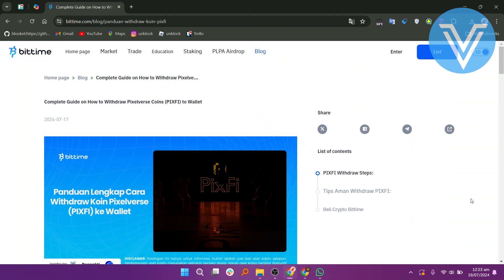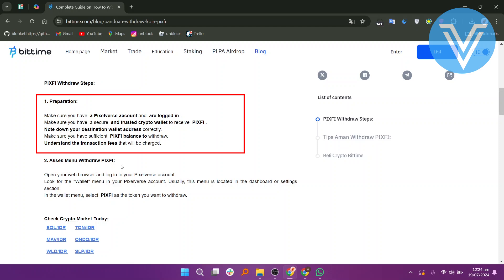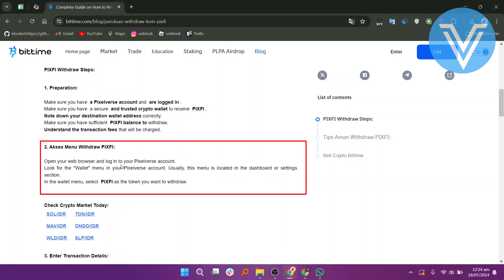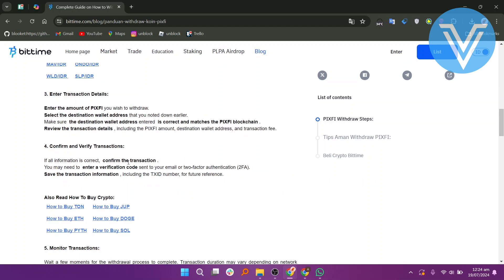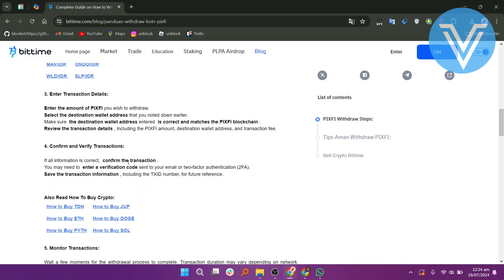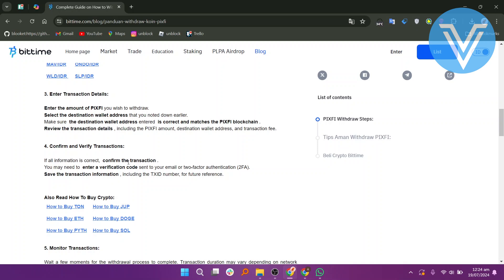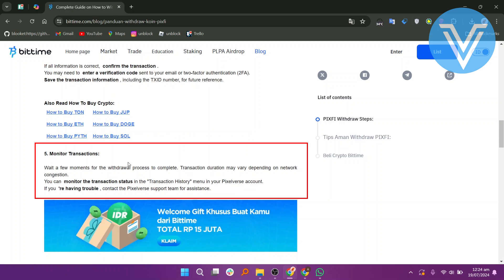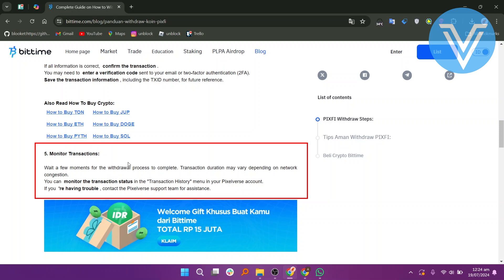HOW TO WITHDRAW FROM PIXEL TAP BY PIXELVERSE 2024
In this tutorial, we'll guide you through the process of "HOW TO WITHDRAW FROM PIXEL TAP BY PIXELVERSE". We've broken it down into easy-to-follow steps to ensure you get the most out of it. this video is packed with valuable insights you won't want to miss. 🚀.  Make sure to watch until the end for all the key insights.